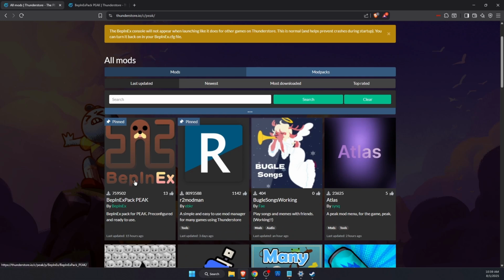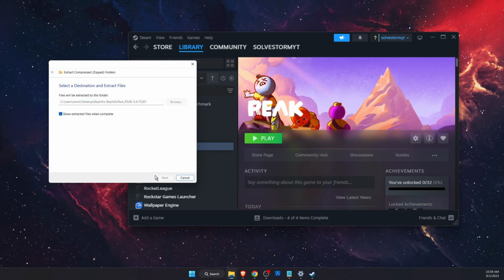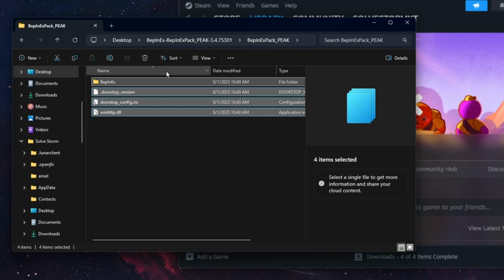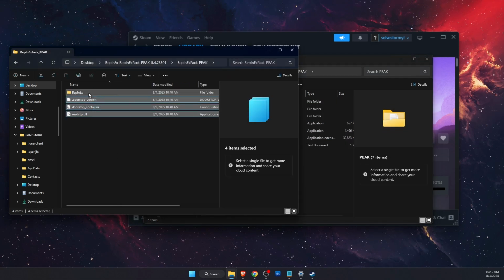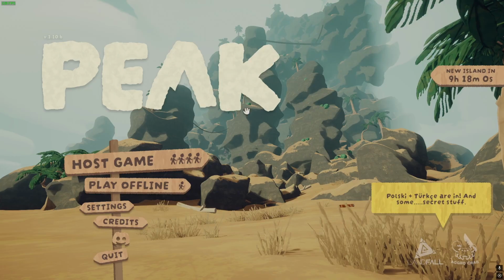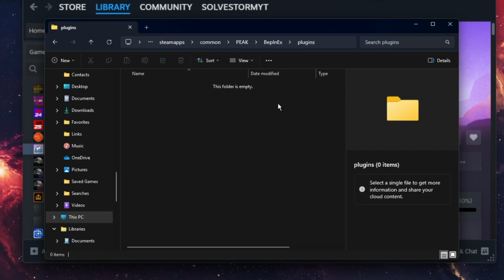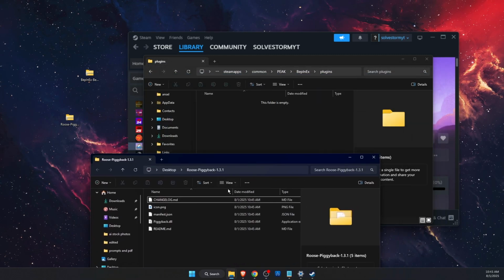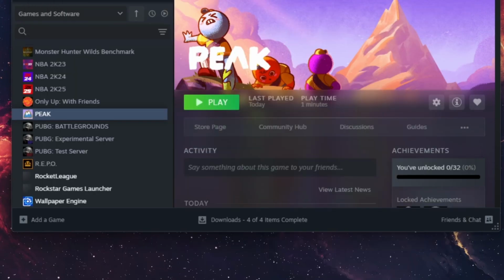How To Install PEAK Mods - Easy Method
In this video I will show you How To Install PEAK Mods - Easy Method! It's really easy and it will take you less than a minute to do it!